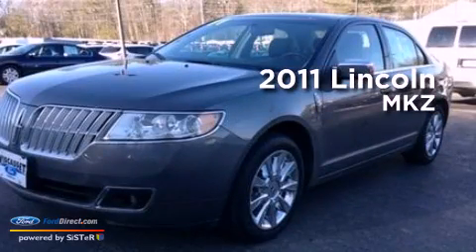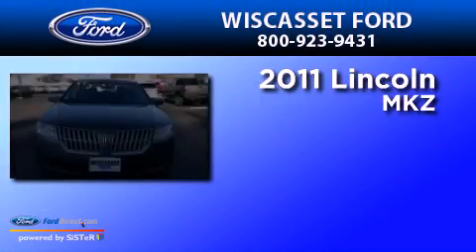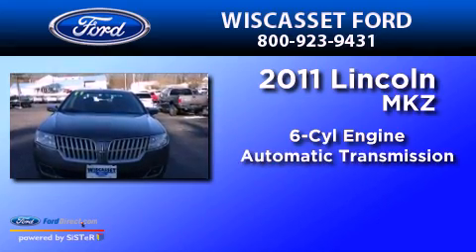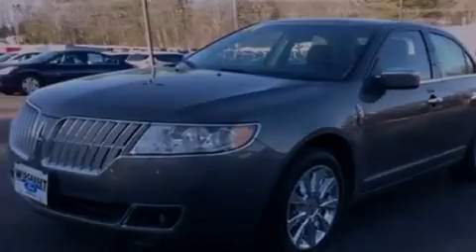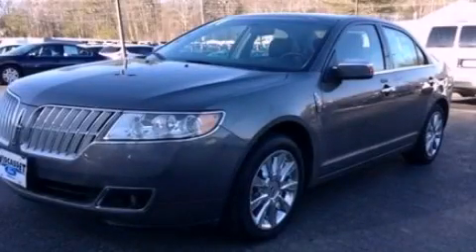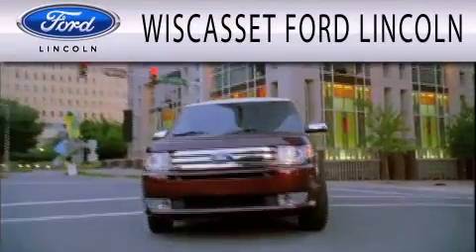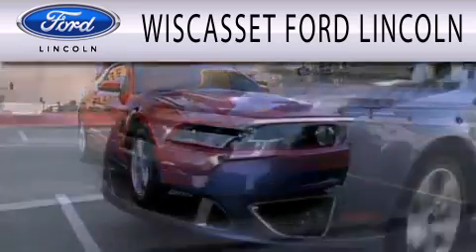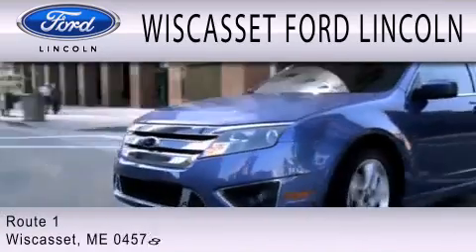2011 Lincoln MKZ Wiscasset ME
Year : 2011
 Make : Lincoln
 Model : MKZ
 Engine : 3.5L V6 24V MPFI DOHC
 Trans . : 6-SPEED AUTOMATIC
 Exterior : STERLING GRAY
 Miles : 12,815

 Stock : A2695